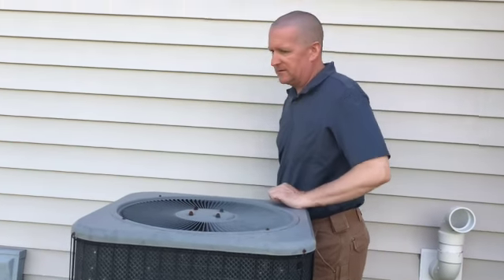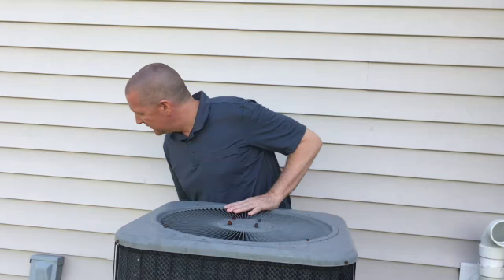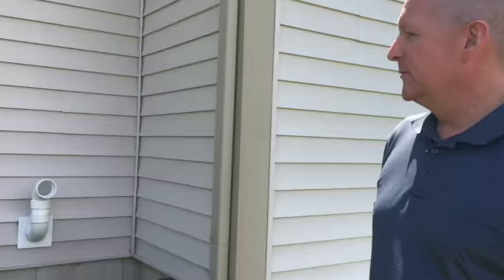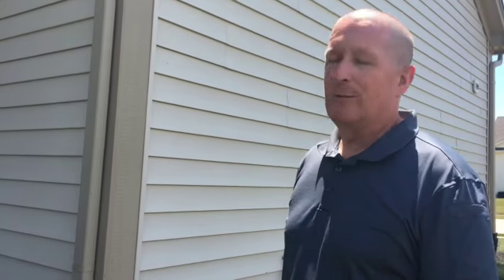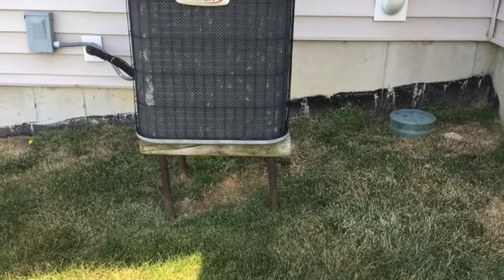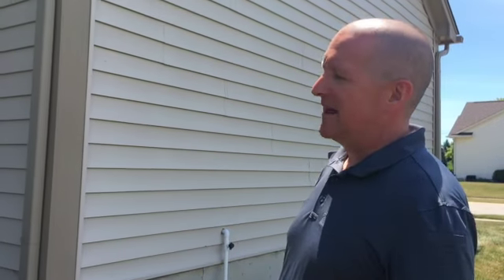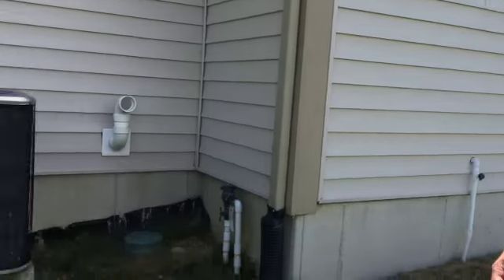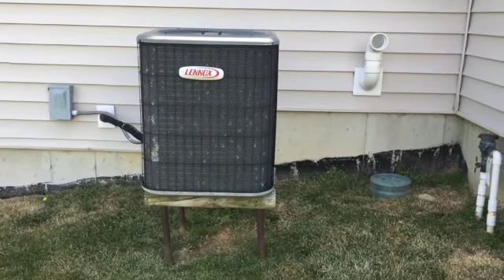AC condenser: what should you listen for when it starts up?